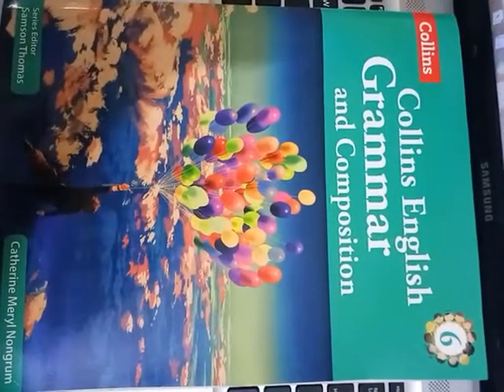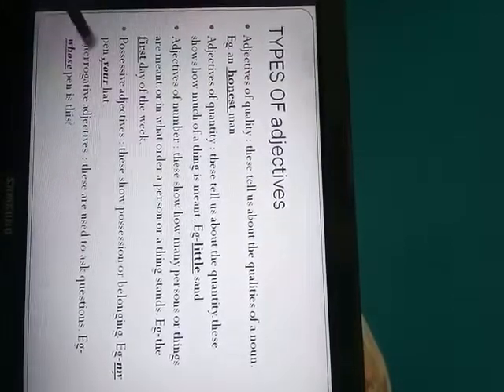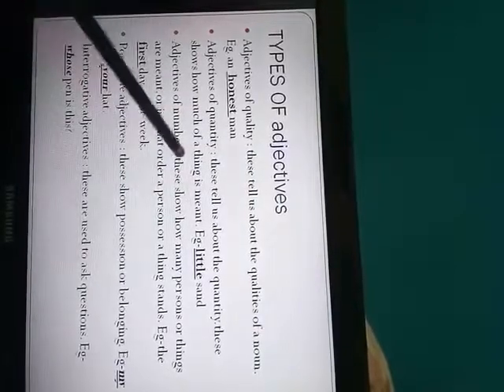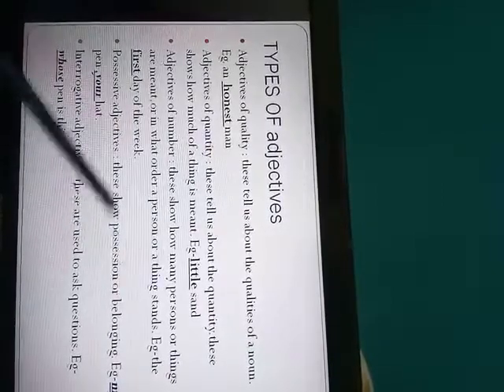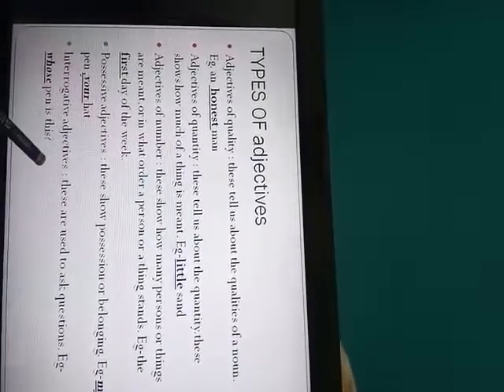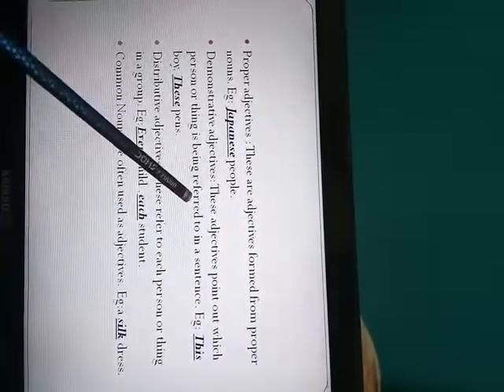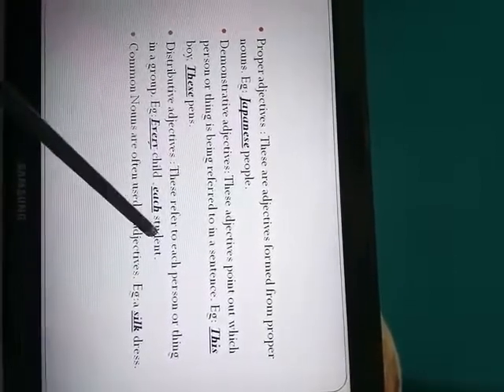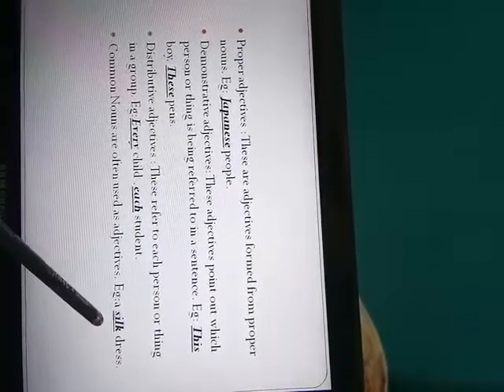STD VI Language L-7